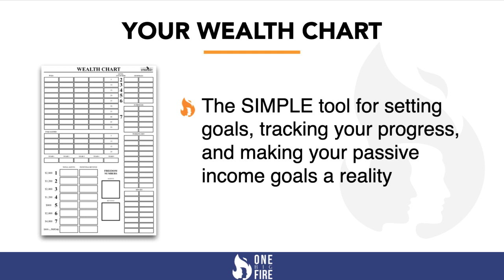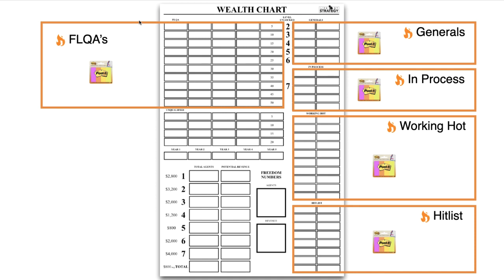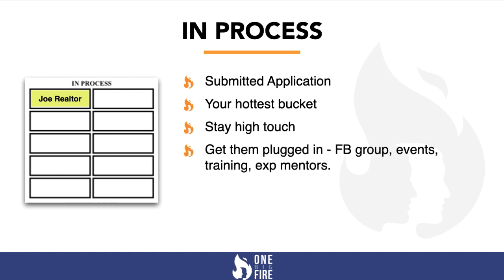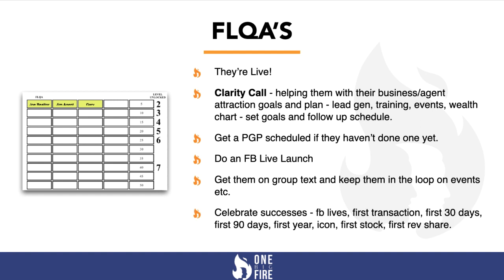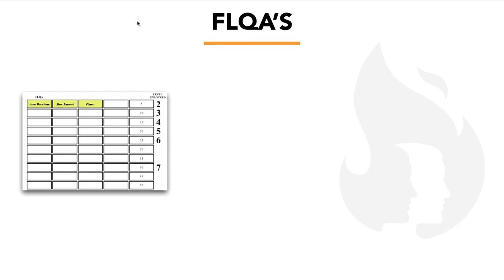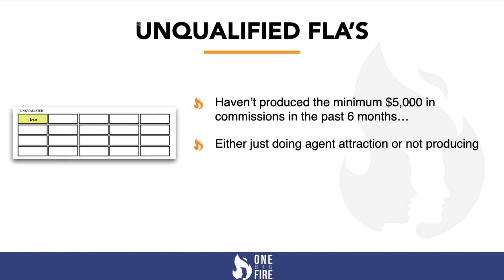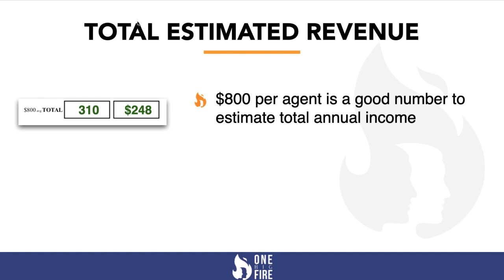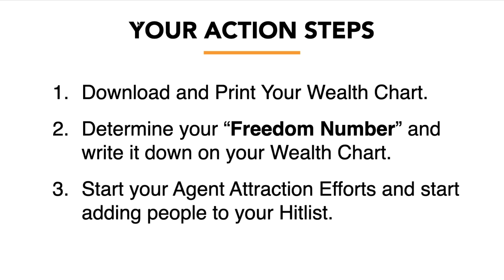Agent Attraction Training: 2. Setup Your Wealth Chart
Welcome to the Wealth Chart Training! This program will guide you in using a powerful tool for setting goals, tracking progress, and achieving passive income. Download and print your wealth chart from newwealthchart.com. Hang it up and follow these key steps: 1. Create a Hit List of prospects. 2. Manage agents in your Working Hot and In Process sections. 3. Track FLQAs and help them set goals. 4. Monitor unqualified agents and offer support. 5. Set yearly goals and estimate potential revenue. 6. Calculate your Freedom Number for passive income. Take action and start attracting agents today! Join us for the Wealth Chart Training and unlock your financial success.